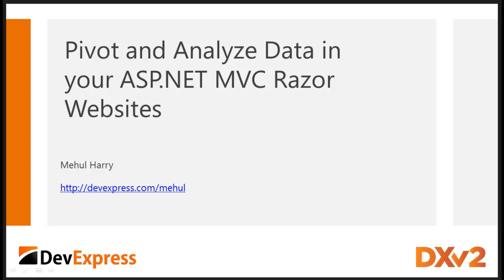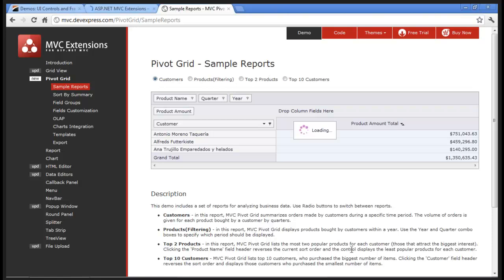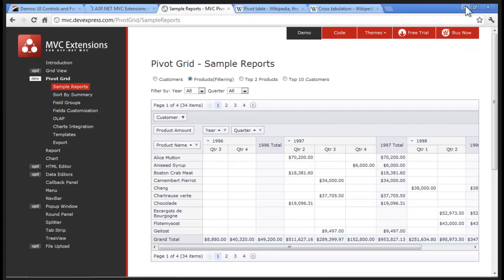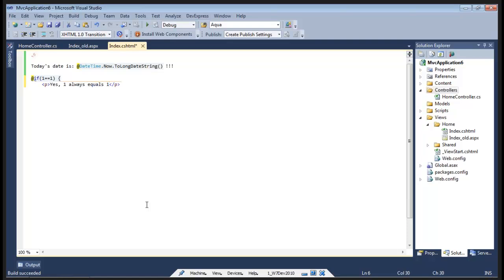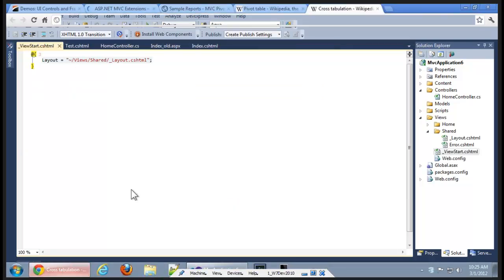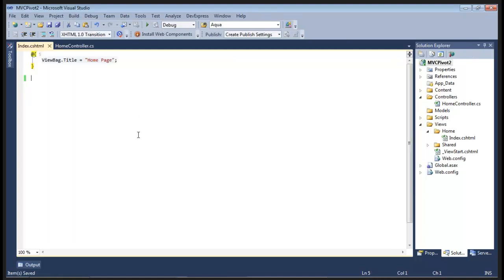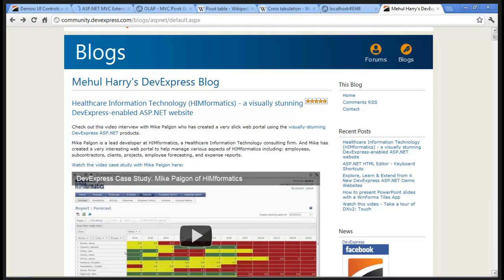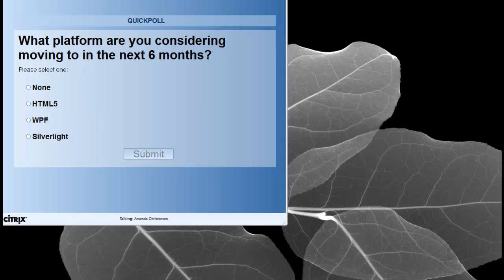Pivot and Analyze Data in your ASP.NET MVC Razor Websites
In this webinar, Mehul will build an MVC web site and show you how using DevExpress MVC extensions will help you to analyze and present data, easily. He will also provide an overview of the Razor Web syntax and will demonstrate using it together with MVC extensions to create stunning yet powerful ASP.NET MVC web experiences.